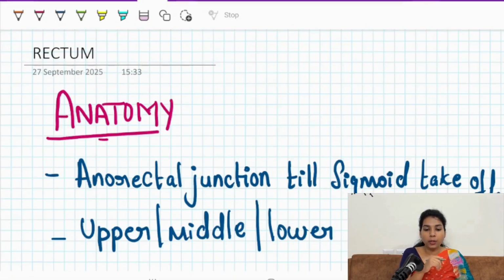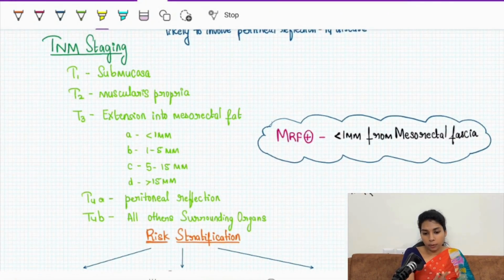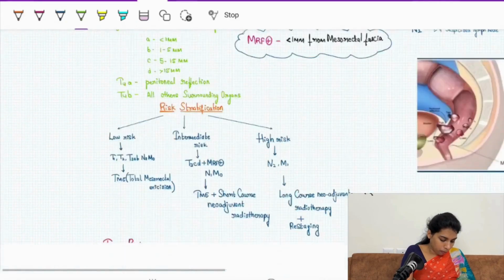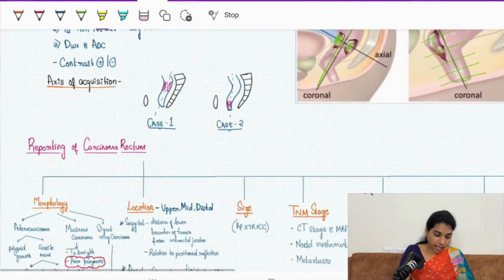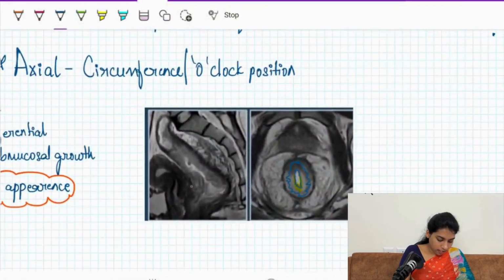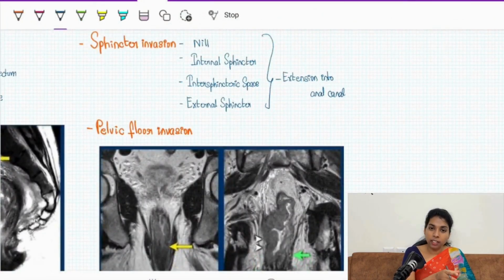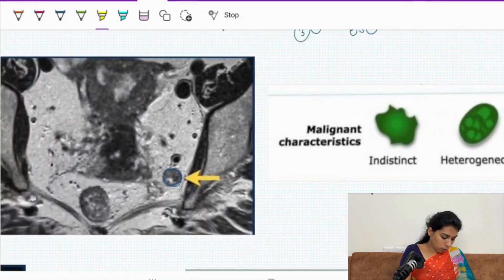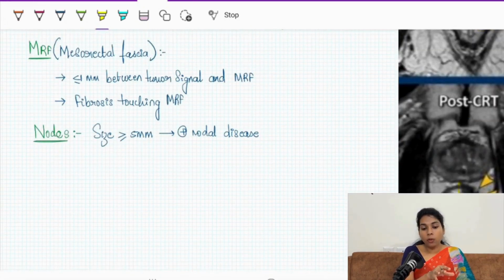Rectal MRI (By AIIMS/PGI Gold Medalist) I Rectal Carcinoma I Mesorectal Fascia